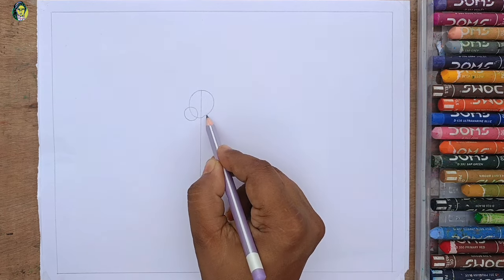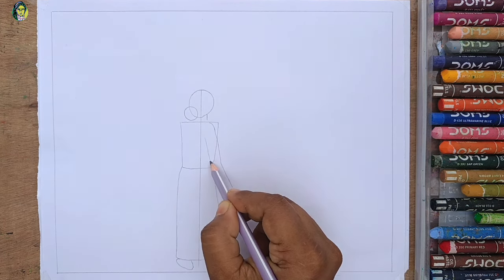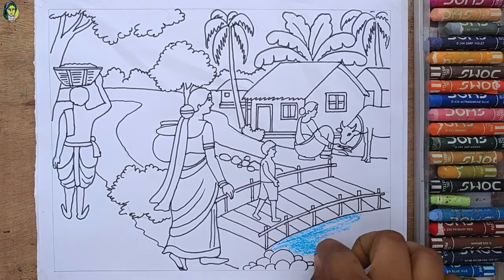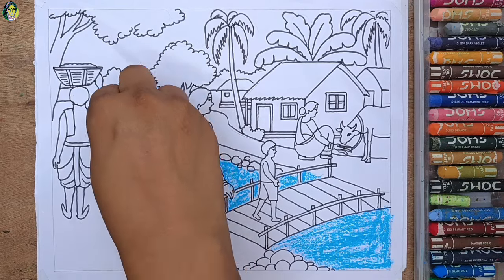Village Drawing Easy | How To Draw Beautiful Village Scenery | Village Scenery Drawing Step By Step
Village Drawing | Village Scenery Drawing | how To Draw Village | Village Scenery Drawing Step By Step Easy | Beautiful Village Drawing
Hello friends, I'm Arpita. In this video I have drawn the Scenery of village. It is a very easy and simple method of how to draw beautiful village scenery step by step. It is also a Subject Drawing tutorial. I have used Pastel Colors and Color Pencils to draw this. I hope this video will be helpful for you.

Intro 00:00
Sketch Drawing 00:11
Coloring 05:10
Outro 10:55ss

In this channel, I show you how to learn drawing step by step from very beginning. You can learn to draw better paintings by following my videos frequently. In this channel I teach you every drawing technique from beginning to expert level by uploading frequently step by step videos. If you wish to learn drawing and become a good artist, but you are not so good in drawing and painting then you can follow my every video to improve your skills.

TOPICS
village scenery drawing
village drawing
how to draw village scenery
village scenery drawing easy
how to draw village scenery with oil pastel
how to draw village scenery step by step
village scenery drawing with oil pastel
village scenery drawing step by step
scenery of village drawing, scenery drawing
village drawing for beginners
village drawing for competition
drawing
scenery drawing
village life drawing
village working people drawing
beautiful village scenery drawing
beautiful village scenery drawing easy
step by step
easy drawing
jharna art gallery